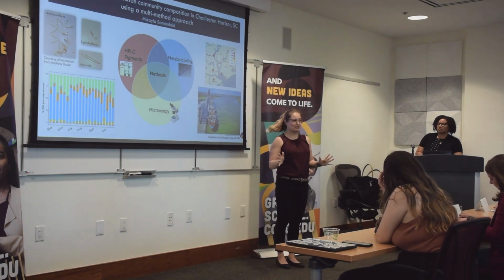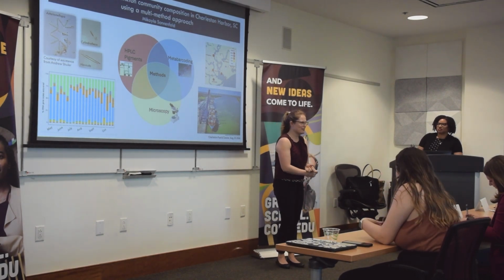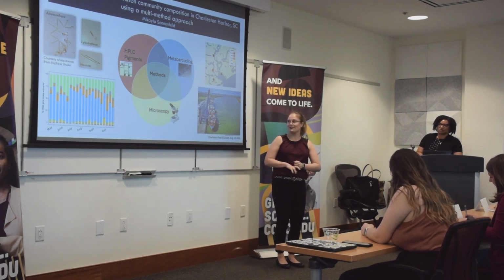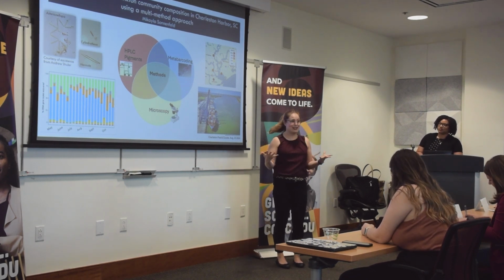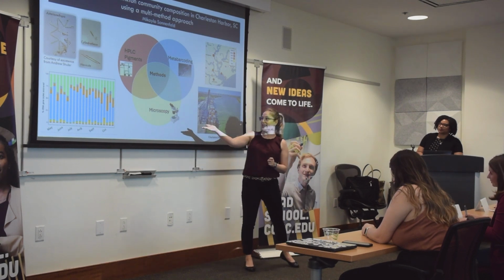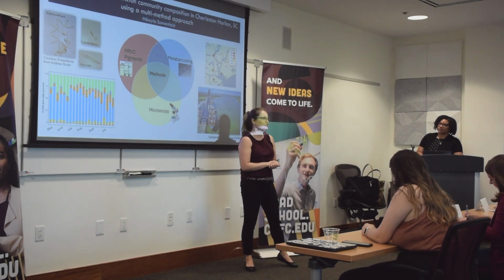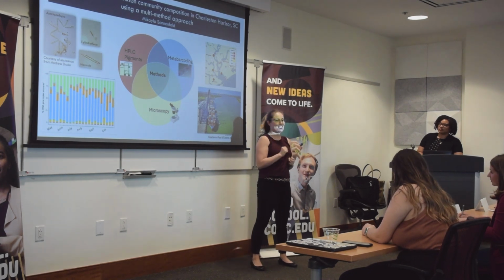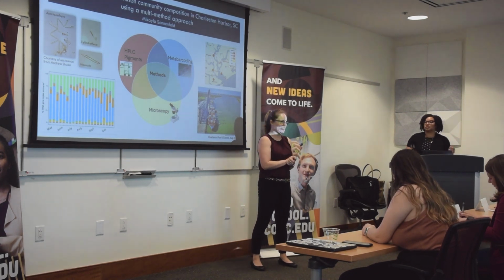3MT Competition at the College of Charleston 2024- Mikayla Sonnenfeld MS in Marine Biology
The Three Minute Thesis (3MT®) is a research communication competition developed by The University of Queensland in Australia. Graduate students have three minutes to present a compelling oration on their thesis/internship/research project and its significance. The exercise fosters academic, presentation, and research communication skills while developing students' abilities to effectively explain their research in language appropriate to a non‐specialist audience.

Mikayla Sonnenfeld is a MS in Marine Biology graduate student who presented, "Understanding Phytoplankton Community Composition in Charleston Harbor, SC Using a Multi-Method Approach"